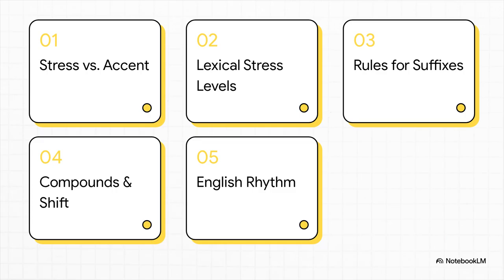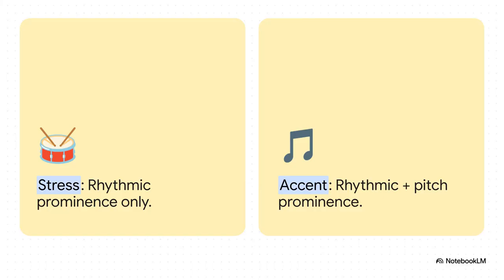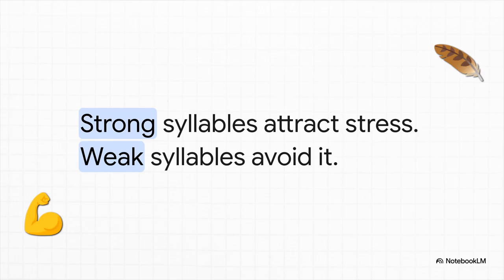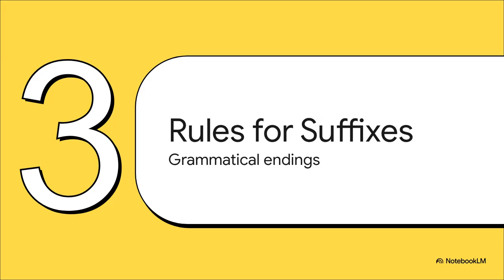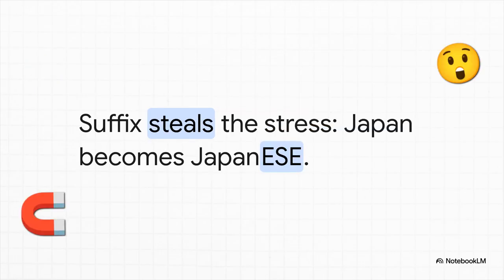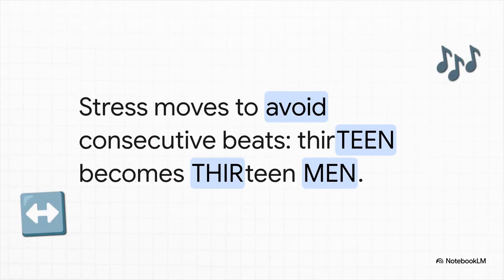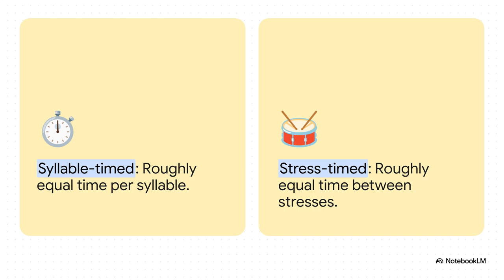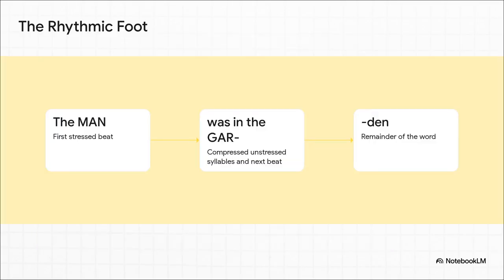Pronunciation: Unit 5 Stress & Rhythm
Resumen generado con Notebooklm del Tema 5 de la asignatura Pronunciation del grado de Estudios Ingleses de la UNED